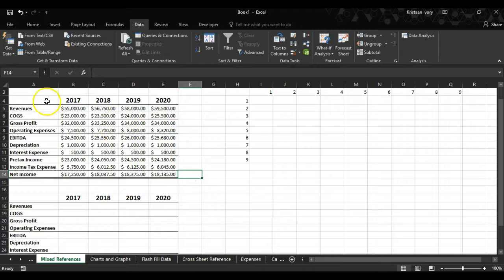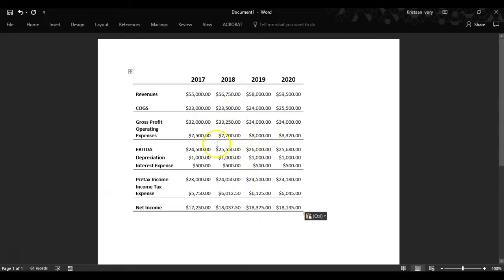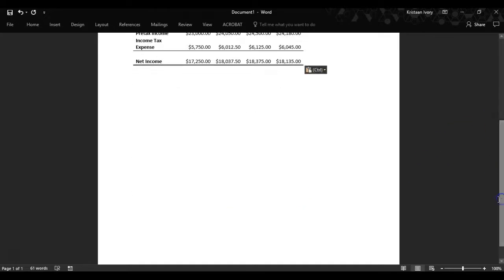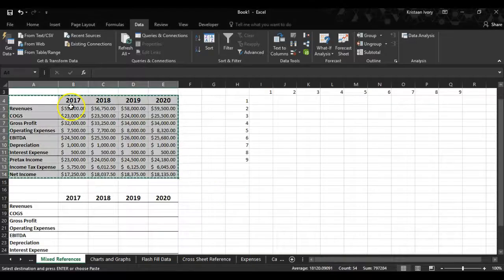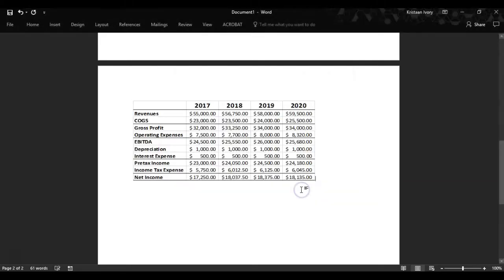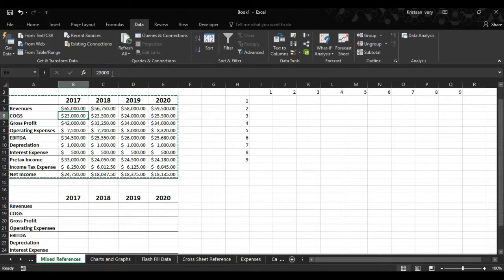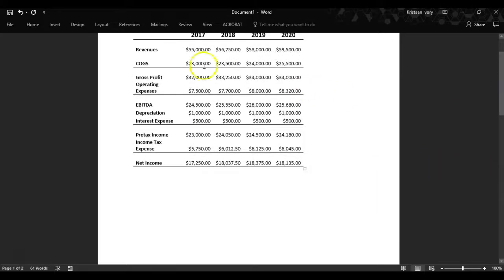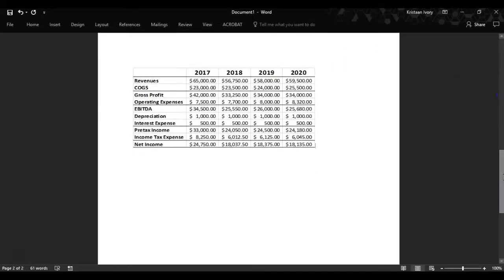Excel: Link Worksheet To Word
Excel Courses

Learn how to link your Excel spreadsheet to word so it will automatically update as you make changes.